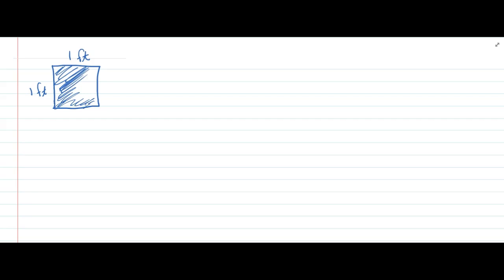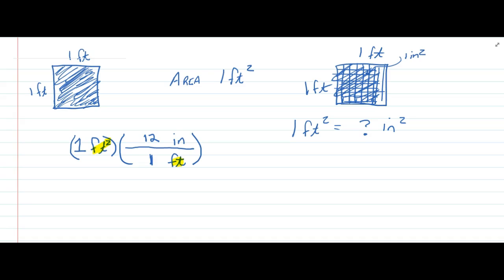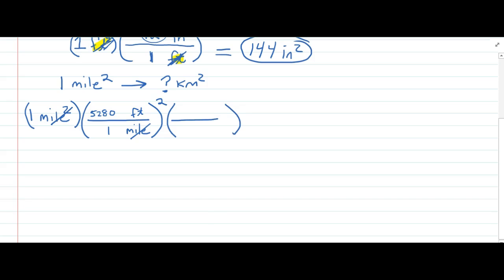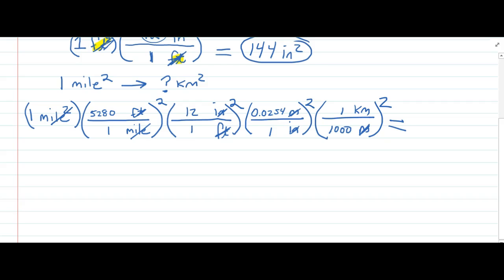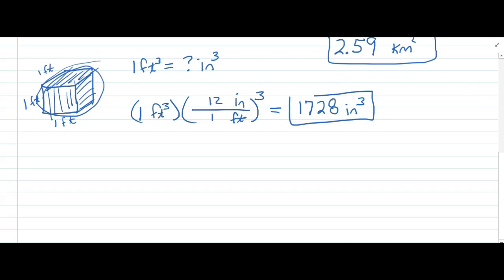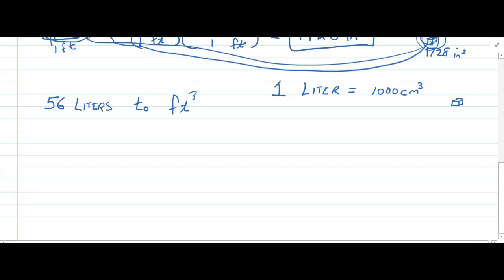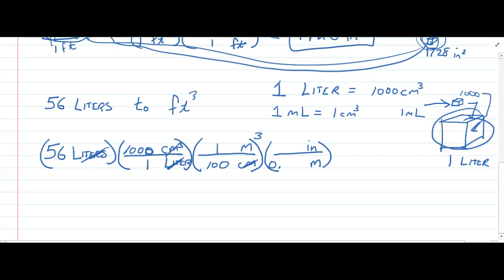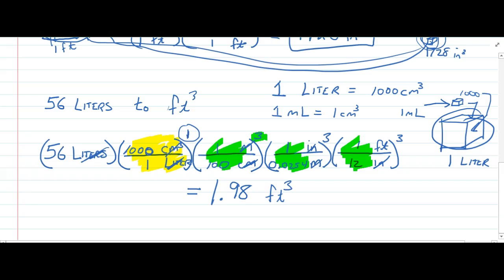Unit Conversion # 3